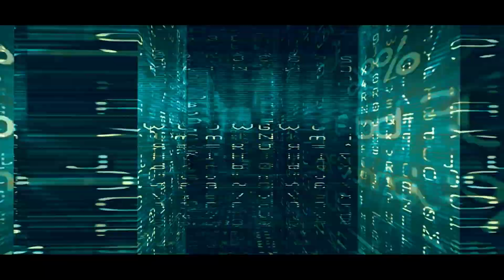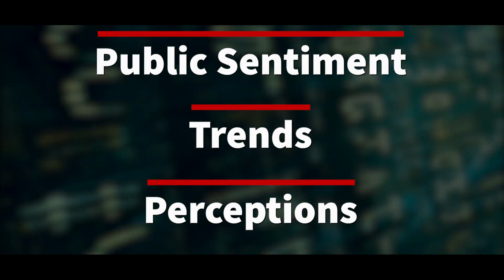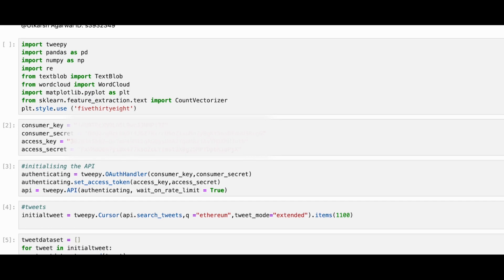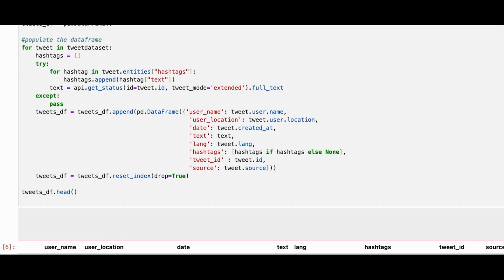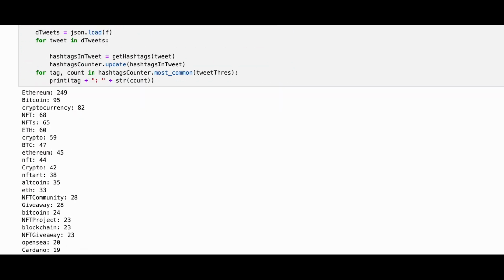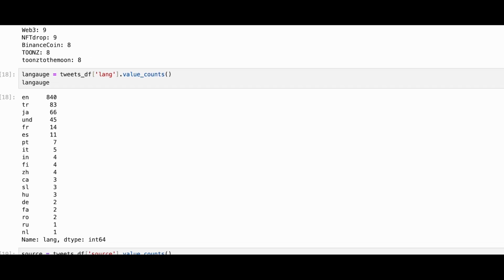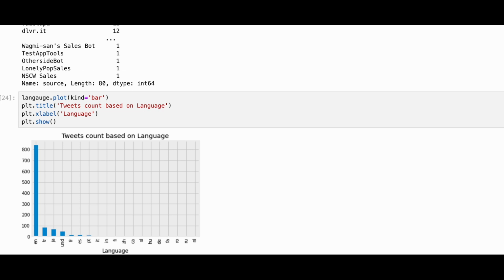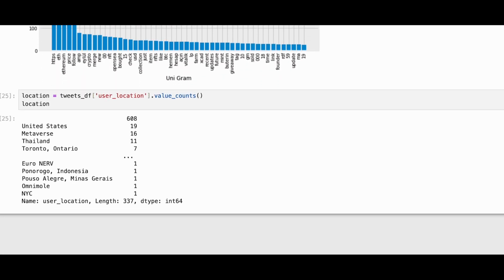Unveiling Public Sentiment on Ethereum: A Data Science Journey Through Twitter Analysis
Join me, on a journey through the intersection of Python, Twitter, and sentiment analysis for this project. This exploration delves into the vast world of data to uncover public sentiment around Ethereum, offering a unique perspective on the power of social media trends and advanced analytics.

Key Features of the Sentiment Analysis Project:
1. Extensive Data Collection: Discover how over 1100 tweets were gathered over a week using the Twitter REST API, focusing on the term ‘Ethereum’.
2. Data Cleaning and Preprocessing: Learn the importance of cleaning data using regex and other techniques to prepare it for accurate sentiment analysis.
3. Sentiment Analysis: Dive into the core of the project, where Natural Language Processing (NLP) techniques are employed to decode public sentiment towards Ethereum, revealing a complex mixture of opinions.
4. Insightful Visualizations: See how visualizations like word clouds and distribution charts play a crucial role in highlighting key themes in the discourse around cryptocurrencies.
5. Actionable Insights: Understand how the analysis provides valuable insights for marketing strategies, product development, and customer engagement in the cryptocurrency sector.

- Educational Value: Gain a deeper understanding of how data science can uncover insights from social media data.
- Advanced Analytics: Explore the application of sentiment analysis and NLP in extracting public opinion from Twitter data.
- Inspiration for Aspiring Data Scientists: Witness my journey from data collection to analysis, which will motivate you to embark on your own projects.

Personal Learning Journey:
This project was a deep dive into the capabilities of Python and data analytics, enhancing my understanding of social media's impact on public perception of cryptocurrencies. Here’s what I’ve learned:
- The Richness of Twitter Data: The process of collecting and analyzing tweets opened up new avenues for understanding public sentiment.
- The Power of NLP: Utilizing TextBlob for sentiment analysis taught me the importance of quantifying emotions in text data.
- Challenges and Limitations: Overcoming the limitations of the Twitter API was a significant learning curve, improving my problem-solving and data querying skills.

This project is not just an analysis; it's a journey into the heart of digital currency discussions on social media, highlighting the role of data science in shaping our understanding of technology and finance.

Feedback and Suggestions:
Your thoughts and suggestions are highly appreciated! Share them in the comments section below to foster a community of learning and innovation.

Stay Curious, Keep Coding!

Chapters:
0:00 Introduction to the Project
0:28 Project Aims and Objectives
1:05 Project Demonstration
1:06 Data Collection Methodology
1:32 Data Cleaning and Preprocessing
2:00 Sentiment Analysis Overview
2:15 Insights and Visualizations
2:45 Conclusions and Learning Outcomes